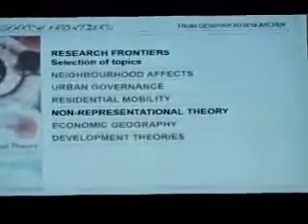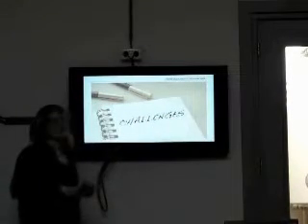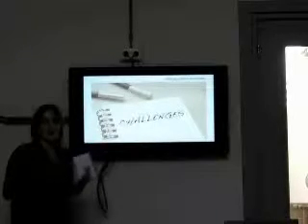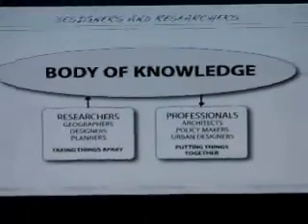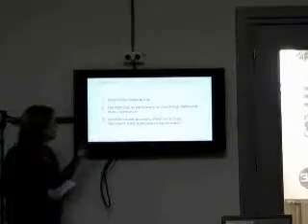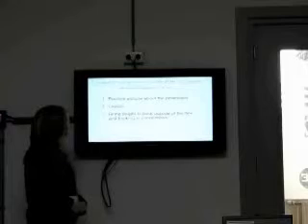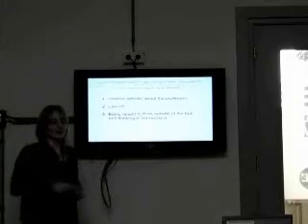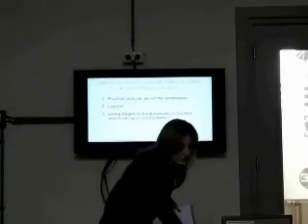20100215_charlotte_02_1.wmv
Charlotte van de Water used to be a master student in our department and now is studying at Utrecht University to give us a presentation about her studies by comparing the urbanism education between TU Delft and Utrecht University.

The presentation is entitled as From designer to researcher: a report on studying Human Geography and Planning as an Urbanism graduate ' .